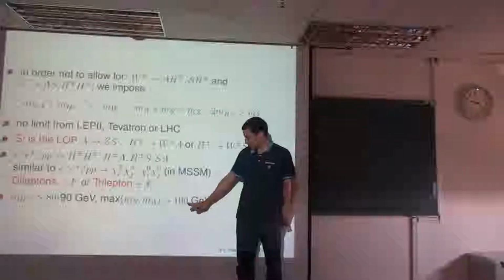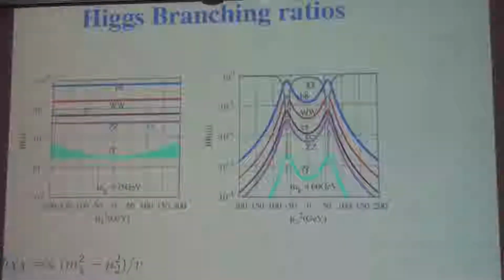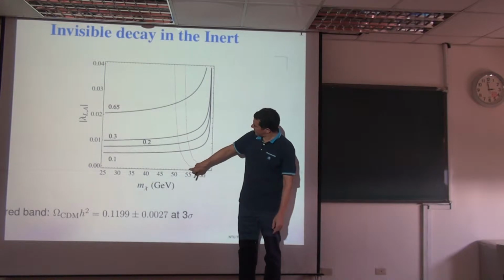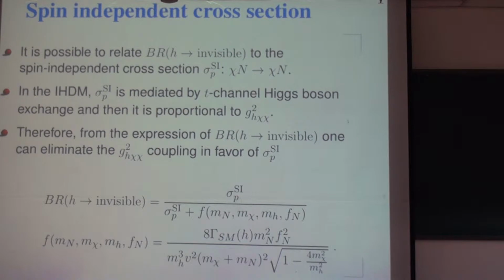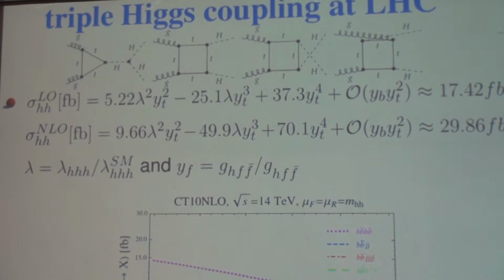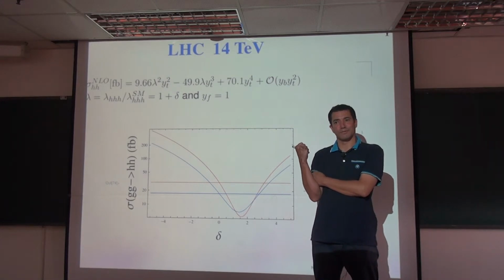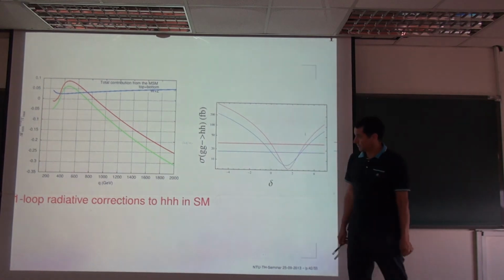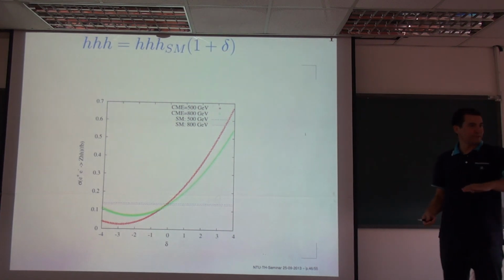Abdesslam Arhrib, Phenomenology of Inert Higgs Models Part II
Speaker:  Prof. Abdesslam Arhrib (Tanger U.)
Time:  2013/09/25, 14:20-15:30